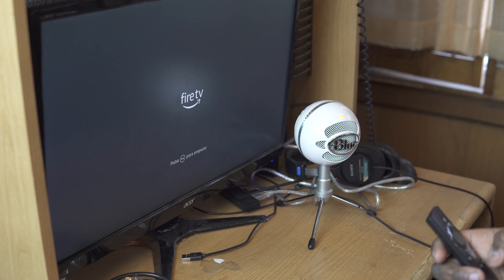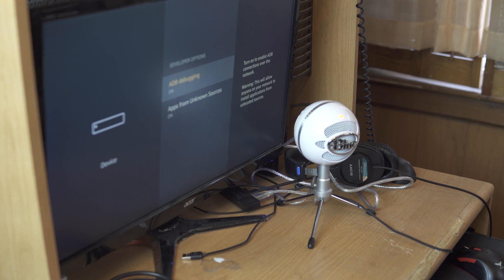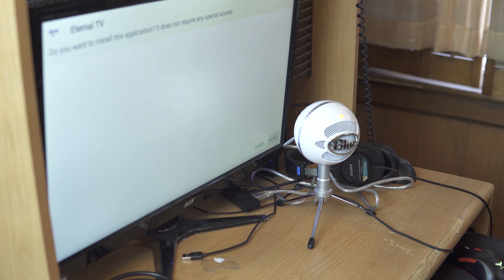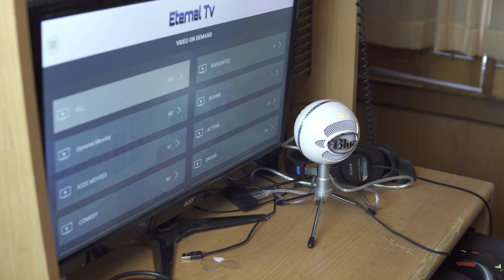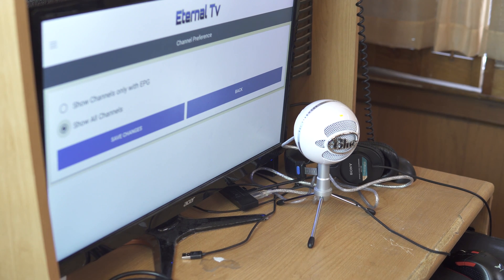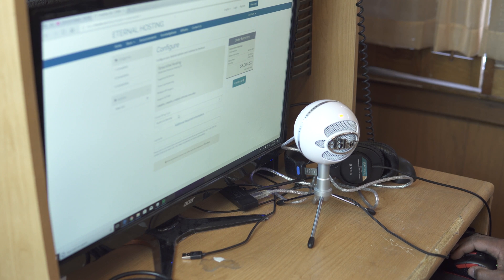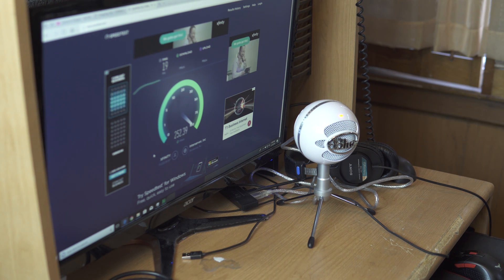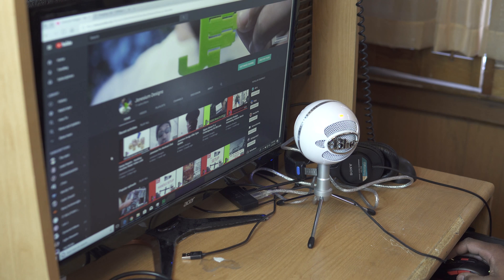Eternal TV Setup on NEW 4K FIRE TV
enter this link in the downloader app
Visit eternaltv.net to sign up